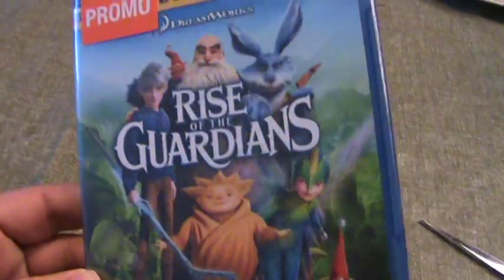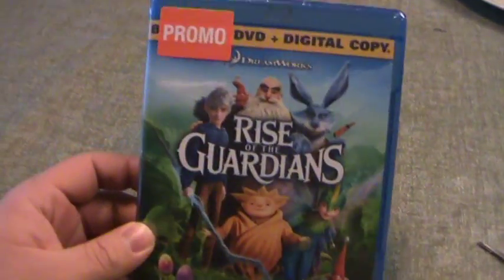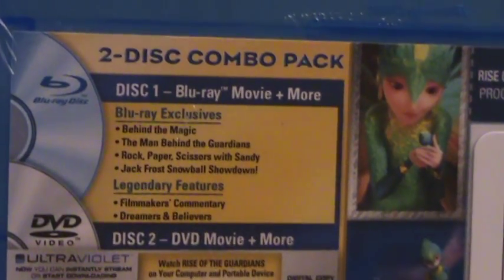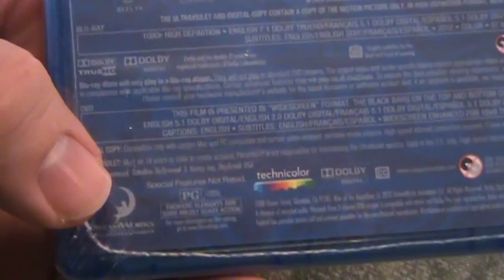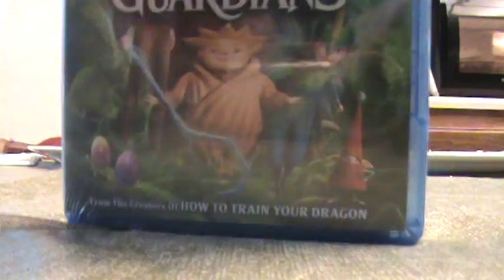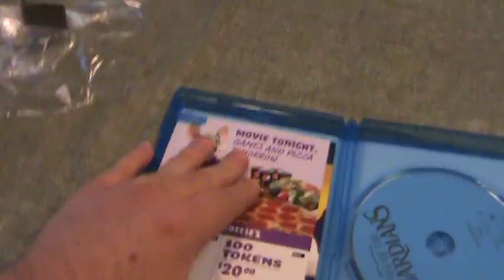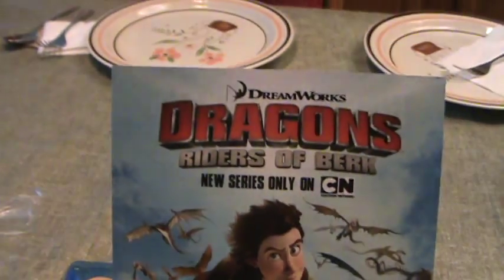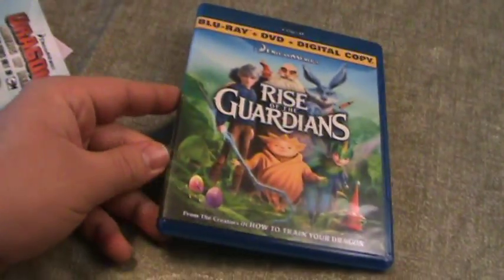Rise of the Guardians Blu-Ray Unboxing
rise of the guardians Blu-ray unboxing, jack frost, best dreamworks animation films, dreamworks animation studios, how to train your dragon Blu-ray, how to train your dragon 2 trailer, best animated films, best non-Disney animated films, biggest Blu-ray movie collection in the world, animated Blu-ray movie collection, best animated movies of 2012, best animated movies 2013, epic Blu-ray haul, epic Blu-ray update, rise of the guardians Blu-ray bonus features